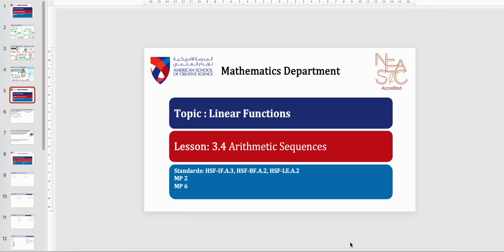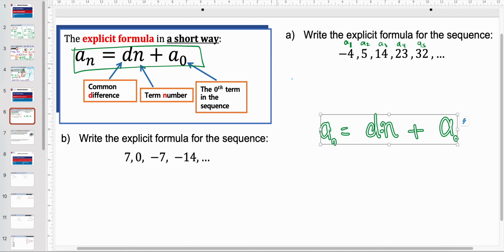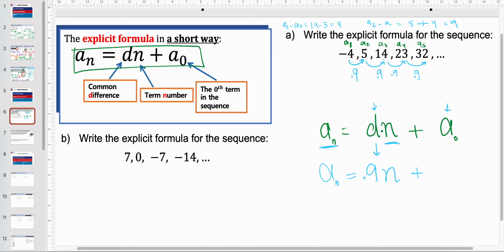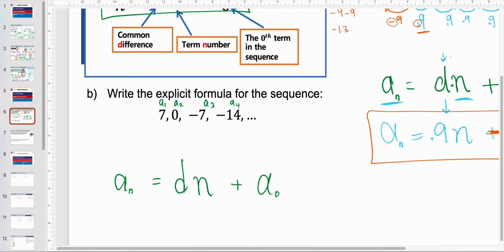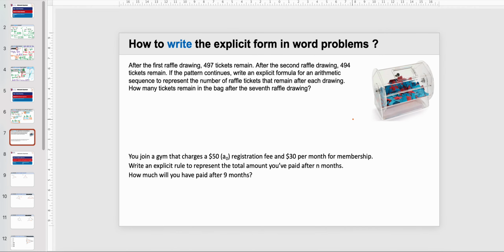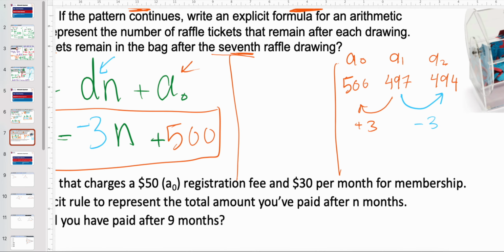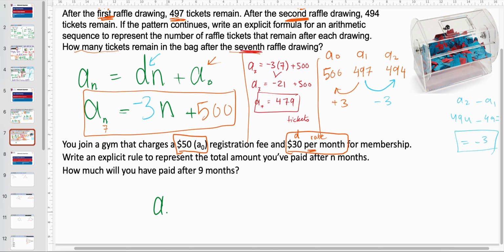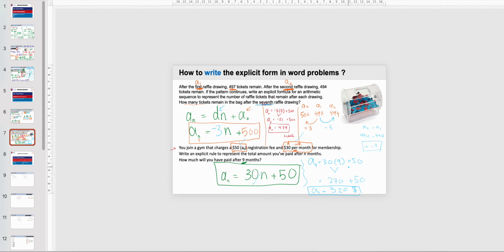Grade 8 Lesson 3.4 : Arithmetic Sequences Short Video